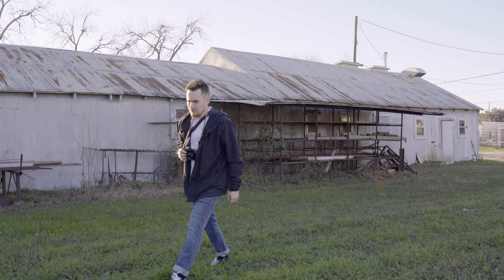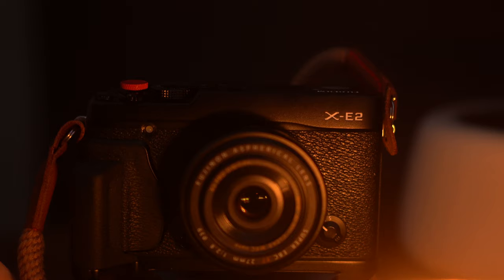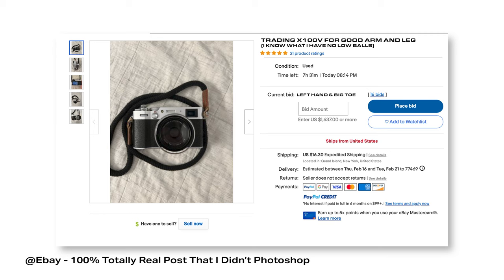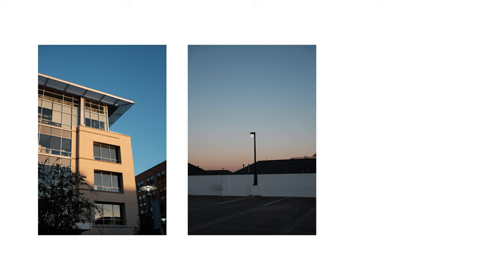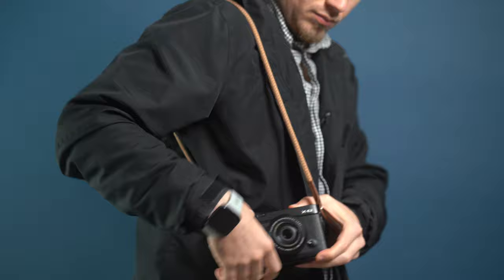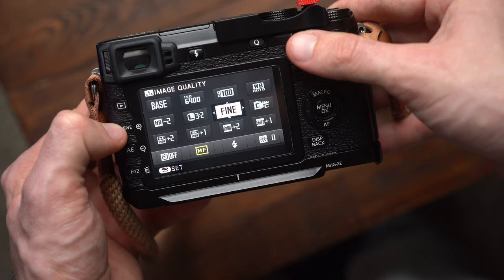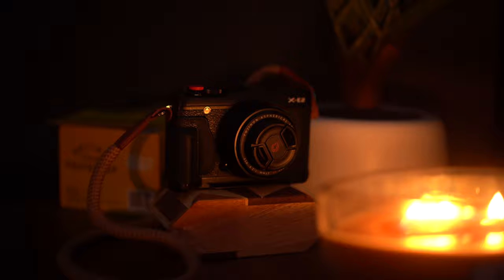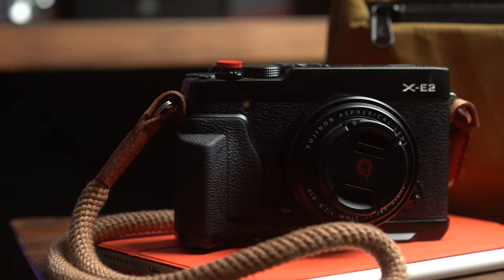Is This The Best Budget Fujifilm Camera In 2024?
I bought a new camera this year, but it's not exactly "new". She an oldy, but a goody.

The Fujifilm X-E2 is a small, and a fairly old camera. However, I have really enjoyed shooting the majority of my photography with it in 2024. Cameras like the X-E4 or the x100v are too expensive and rather hard to find at the moment, so the X-E2 is currently my favorite camera!

My Name is Weston Woodfin. I am a Full-Time Graphic Designer, Motion Graphic Designer, and Editor located in the Houston, Tx Area. I am passionate about creating content that can both move and inspire.

Main Lens: Sony 55mm 1.8 Lens

Second Lens: Sony 85mm 1.8 Lens

Third Lens: Sigma 35mm 1.4 Art Lens

Fujifilm Camera Strap:

Red Camera Shutter Button:

Lens Cap:

Light Setup:
Stand

Music Instagram: @_ebzer_

YouTube: Weston Woodfin / Westosaurus